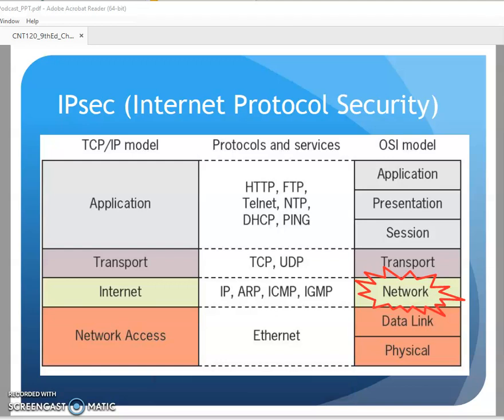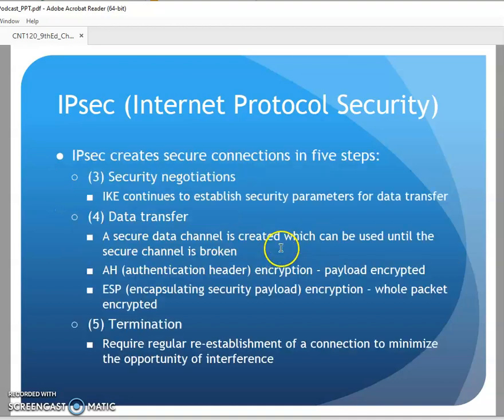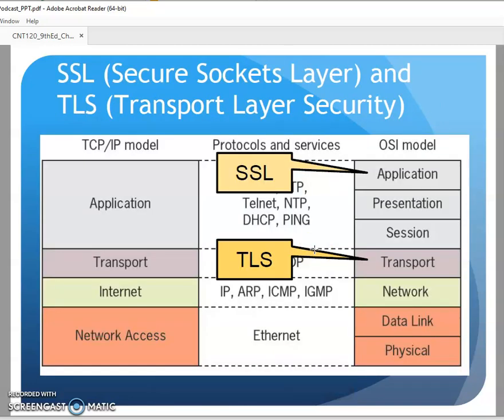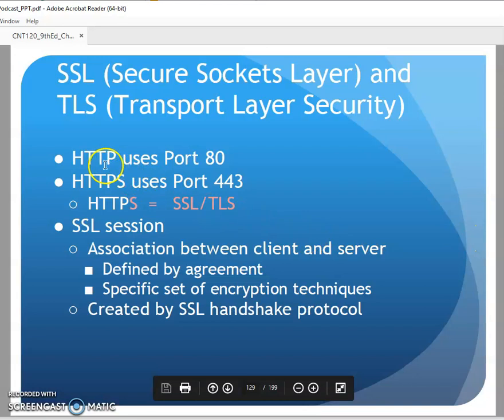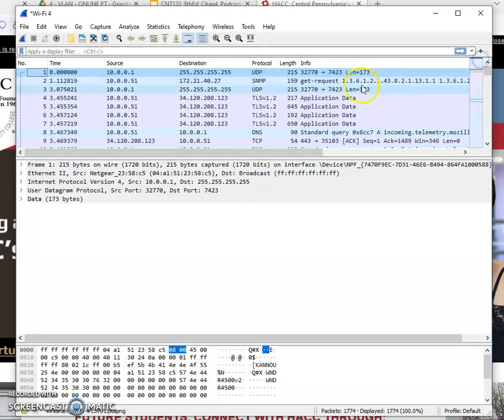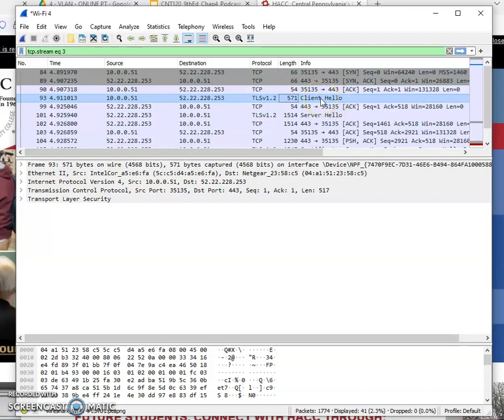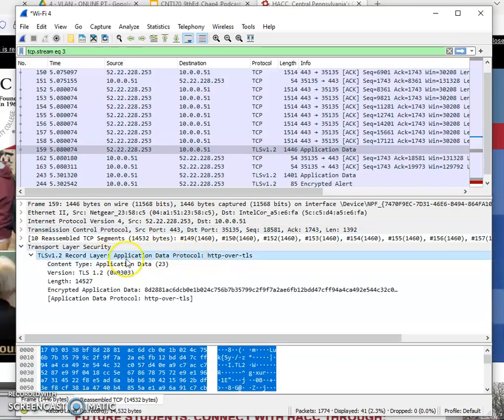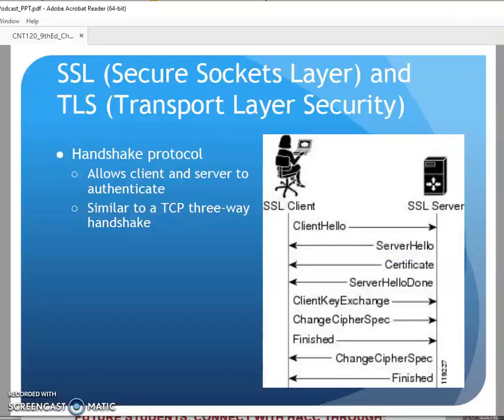CNT120 9ed Chap4 9 IPsec SSL TLS